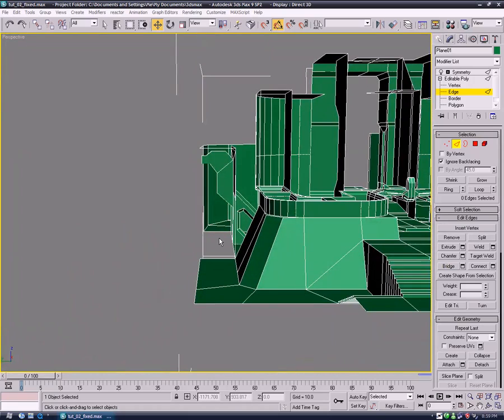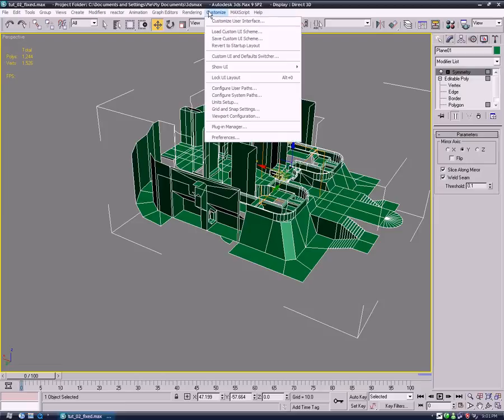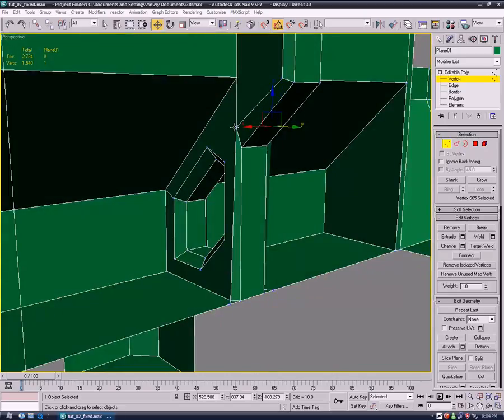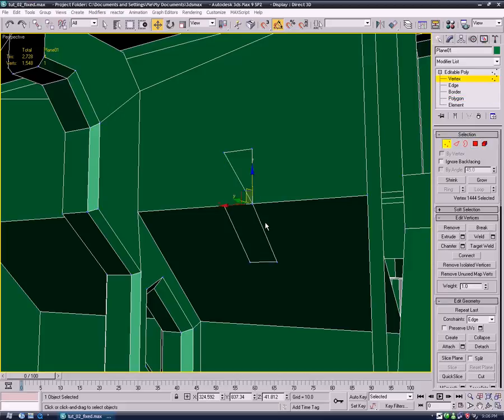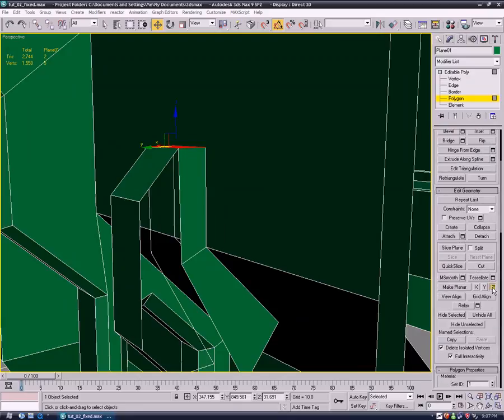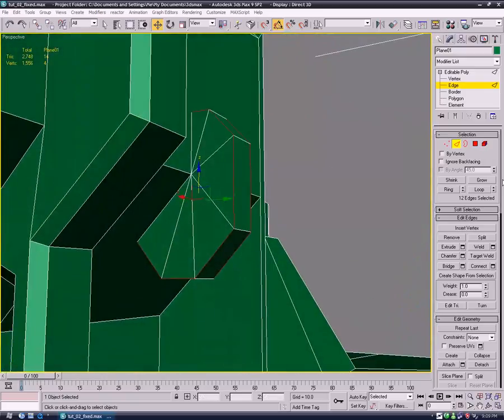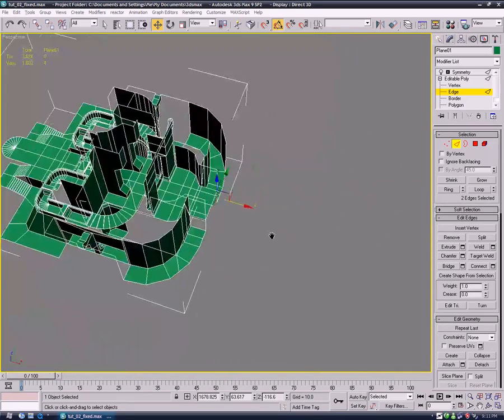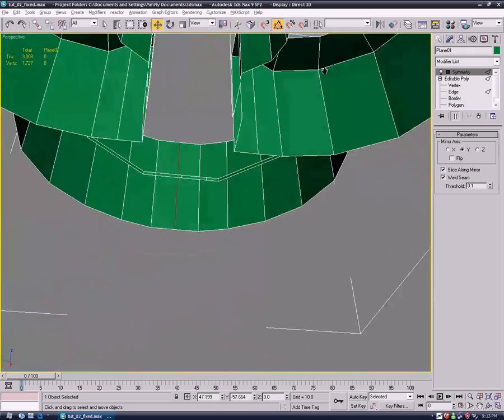Ben's Modeling Tutorial (Part 3, Segment 4)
This is Ben's (aka ChewGumball) tutorial on modeling a map in 3DS Max.  This is a 3 part tutorial, and each part is split into segments.

This is segment 4 of 7 for the third part of the tutorial. The next segment can be found here: